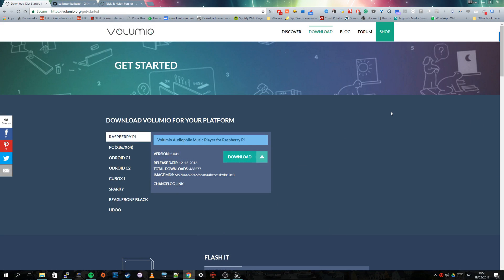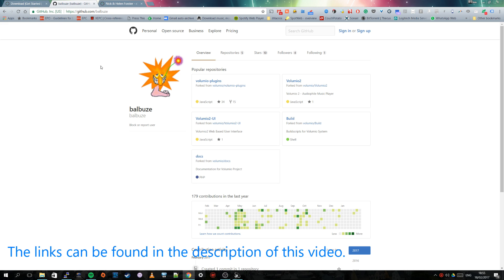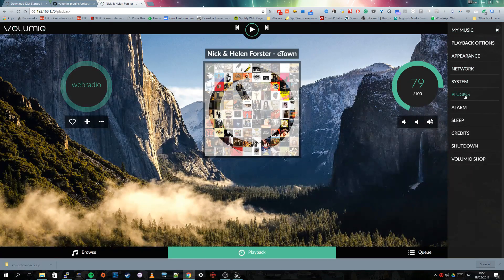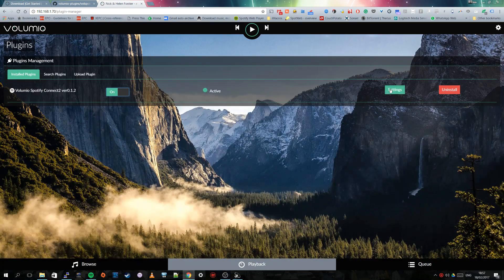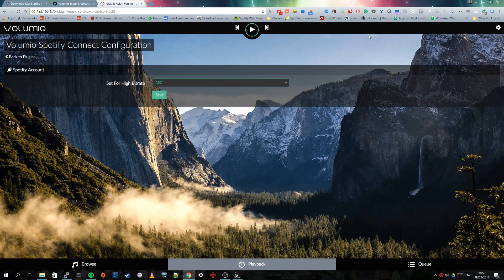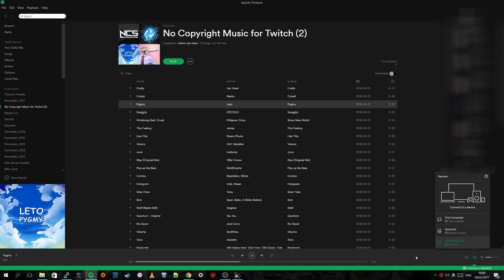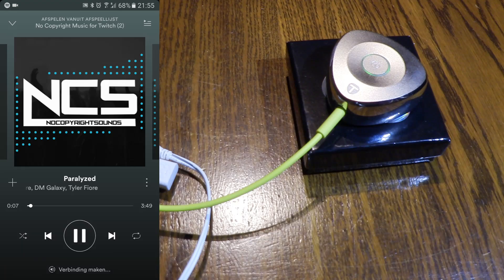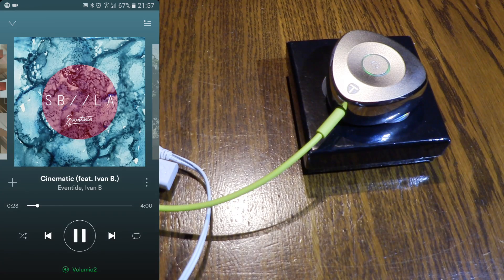Adding Spotify Connect to Volumio on a Raspberry Pi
A tutorial how to add Spotify Connect ability to Volumio using the volspotconnect plugin developed by coder Balbuze.

This plugin is still under development but already converts a Volumio setup in to a Spotify Connect device, that shows up in the Spotify program and Spotify app on your smartphone.

This plugin was developed for ARM6 and ARM7 (such as Raspberry Pi), but I saw reports that it would works on Intel installs of Volumio. I haven't tested that though.

It has no in or output via the Volumio web GUI (yet), you need Spotify to control, playback and volume.

This is a feature that many Volumio users are look for, so much kudo's to Balbuze for developing this nice piece of code!

Direct link to the volspotconnect2.zip file that you can drag and drop in the plugin install menu of Volumio

This video already gets a bit outdated, because Balbuze made plenty improvements:

- New Librespot library with native multi user support. ( The previous version used a workaround.)
- Cache is auto limited. ( It won't eat all your memory)
- Default mode bitrate is 320kps.
- Now supports all chip architectures versions of Volumio ( armv6, armv7, aarch64, x86). In other words it now works on : rpi 0,
   rpi b, rpi b+, rpi 2, rpi3, sparky, odroid c2, pine64, and intel 686 ! (And all devices using these chips, e.g. old intel laptops!)
- Auto configuration : just enable the plugin, and that's it !
- Switch to enable/disable shared device. If you want restrict access to your Spotify Connect device by other people on the
  same network. Just disable "shared device" and enter your credentials. You'll be the only one!

Thanks Balbuze, great stuff!

If you get errors during installation of this plugin, due to the failure to download certain required packages, please do a clean install of Volumio and try again. It seems that internet connectivity within Volumio is sometimes botched, without further apparent symptoms except during installation of the Volspotconnect plugin.